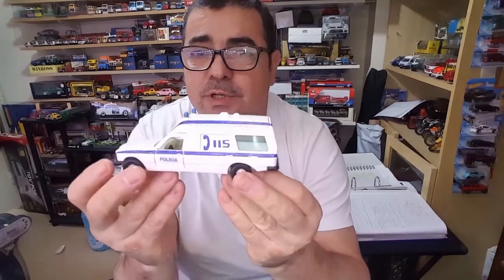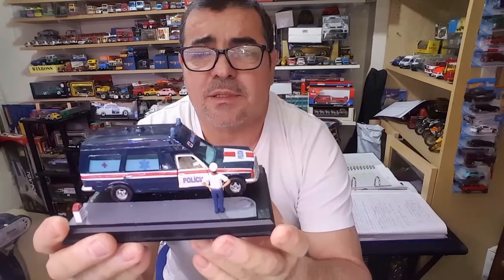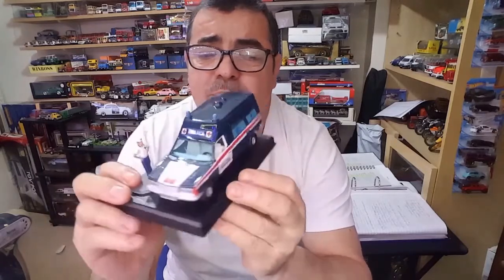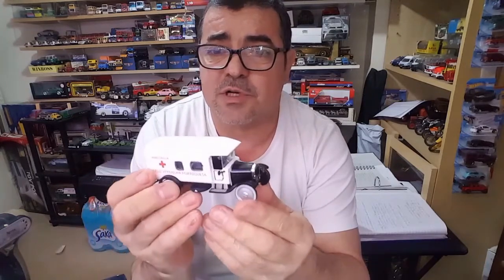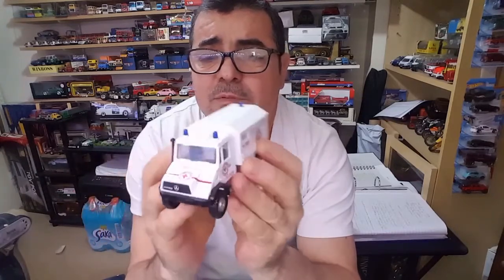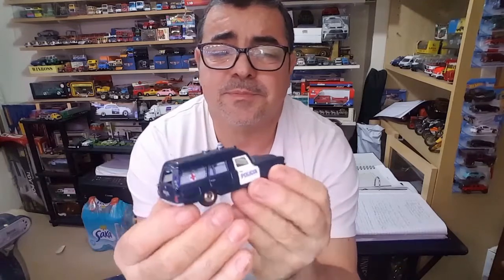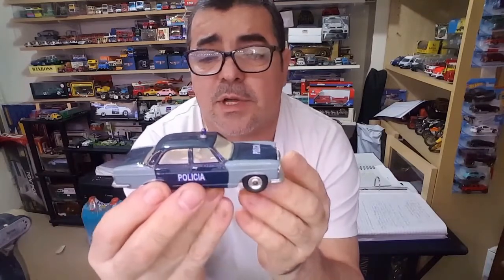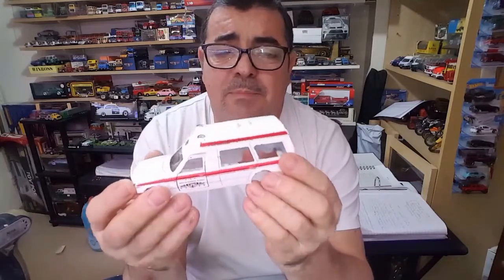Restauro e transformação Mercedes Bona para Cruz Vermelha PORTUGUESA vídeo 1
Trabalho de Restauro